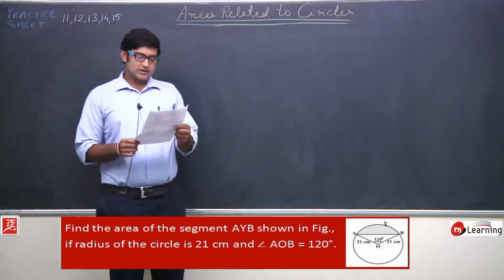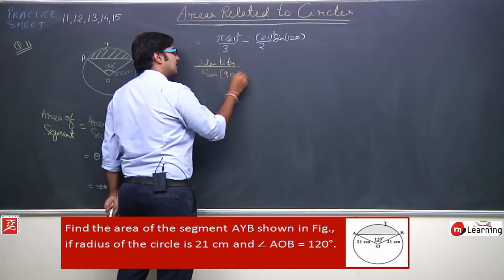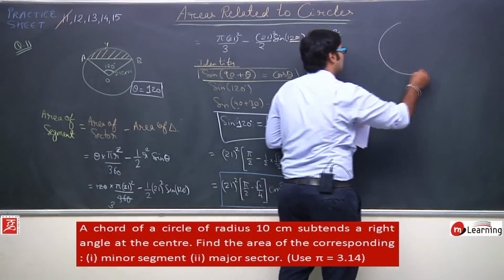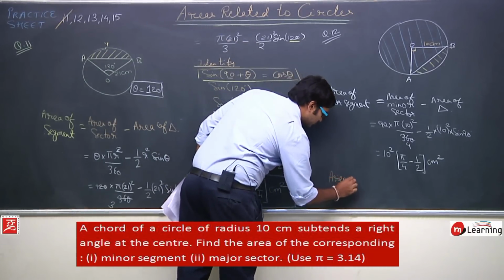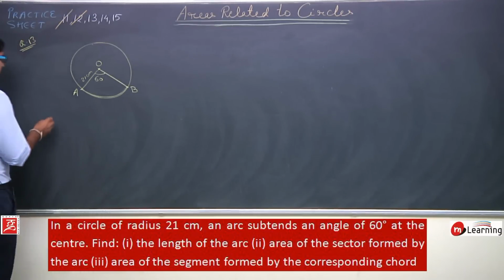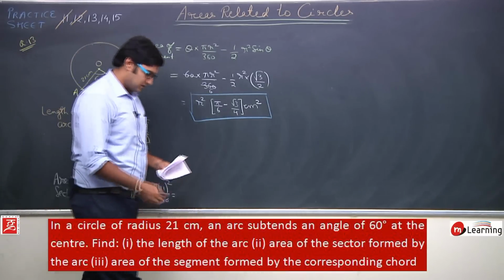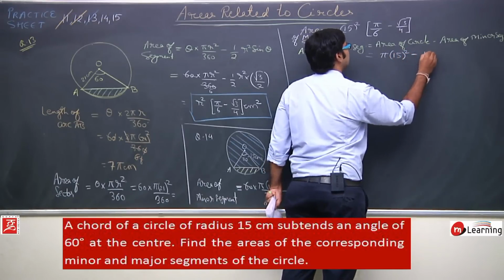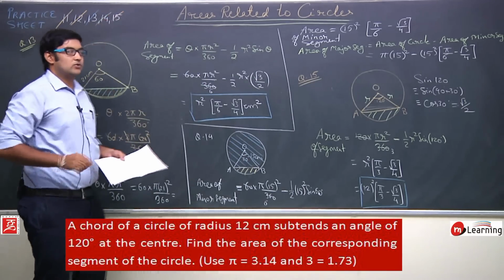Areas Related To Circles : Problems on Area of Segment & Sector - Class 10th & NTSE - 04/11